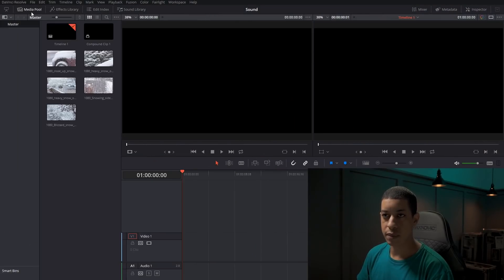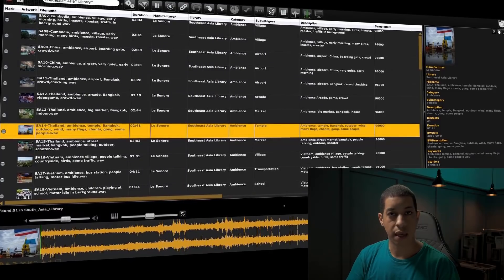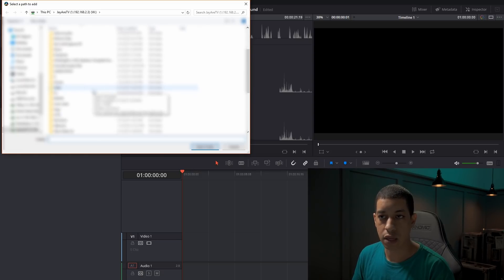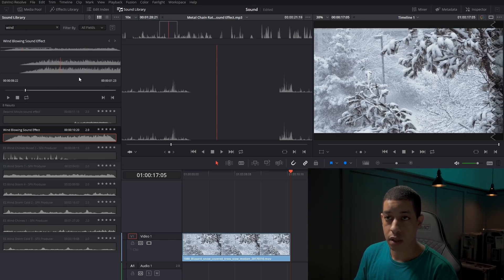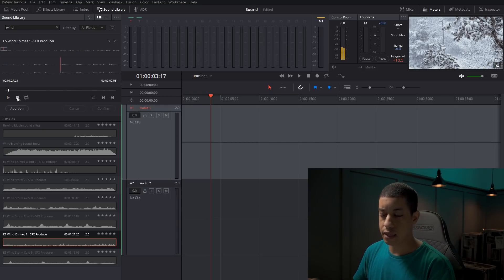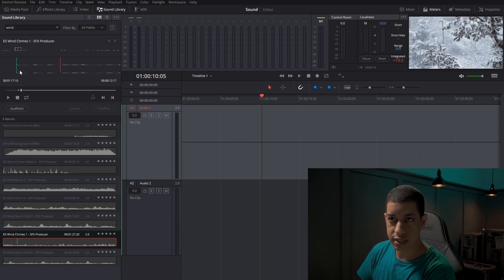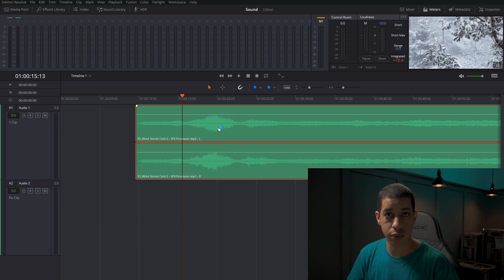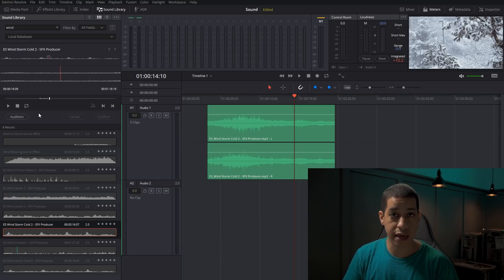Sound Library in DaVinci Resolve 15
No need for the sound design organization software anymore. The new sound library is a quick way to find all of your sound fx quickly without needed to import the whole library into your project .